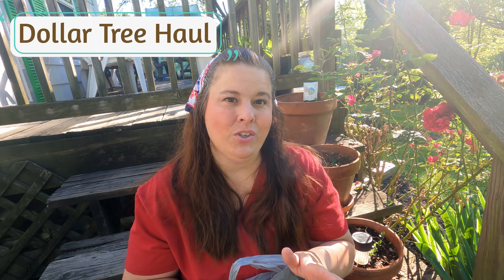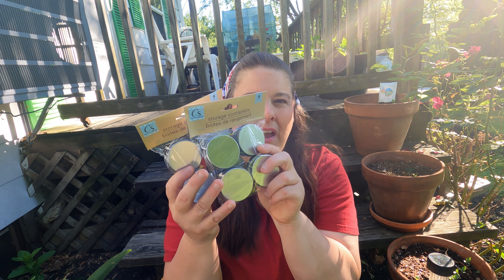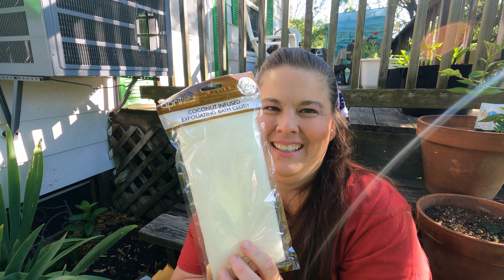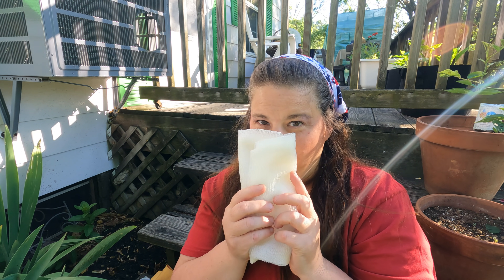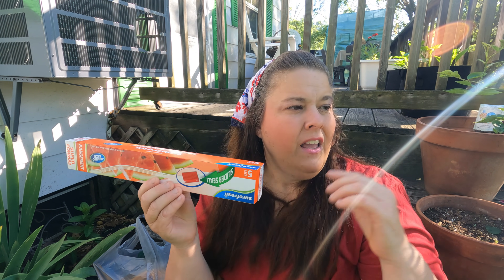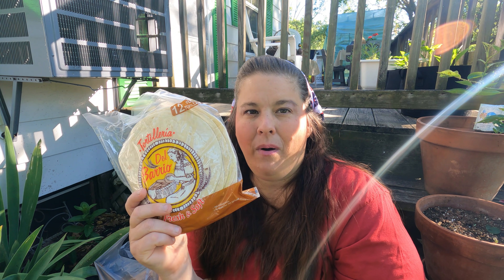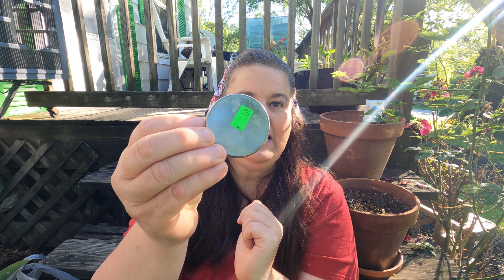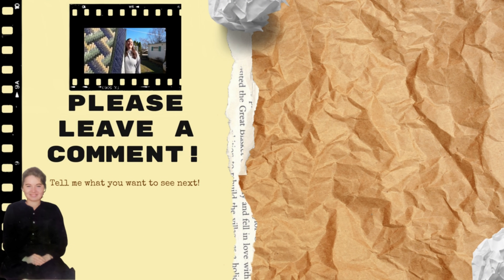Look What Happened!! During Dollar Tree amazing unusual item Haul